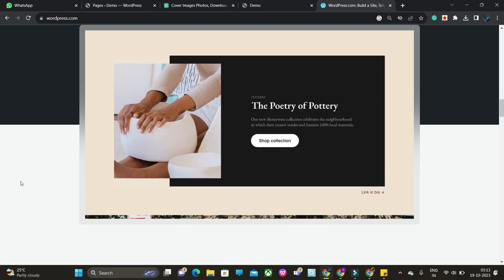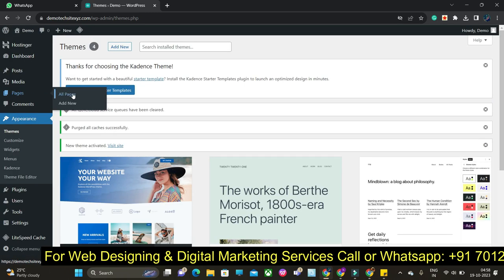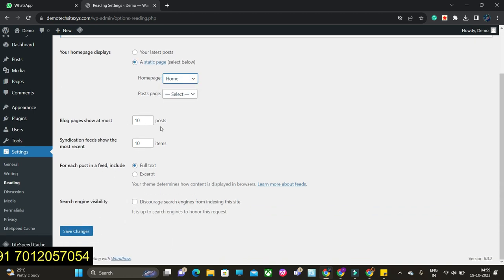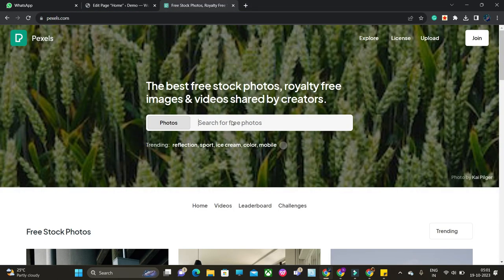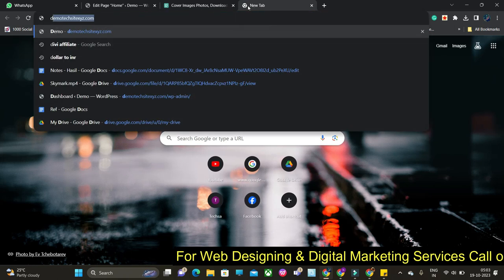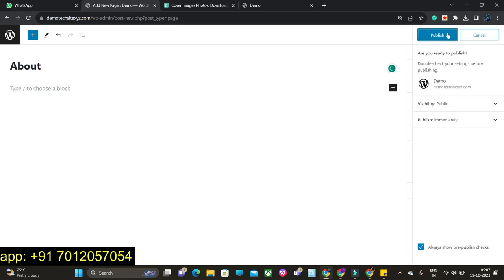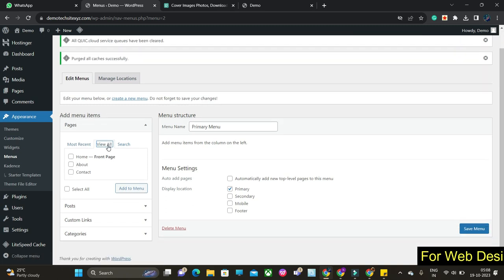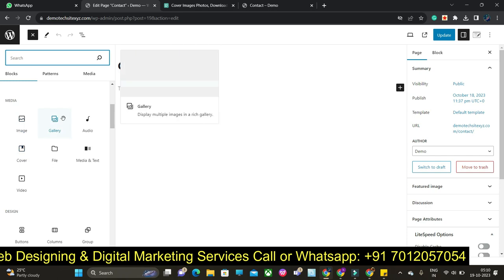Get Started Fast: Quick WordPress Tutorial for Beginners | Step-by-Step Guide | Learn in Minutes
Welcome to our quick WordPress tutorial! In this video, you'll learn the basics of WordPress in just a few minutes. Whether you're a beginner or looking to refresh your skills, this tutorial will guide you through the essential steps. We'll cover the basic idea of WordPress theme installation, editing, and some tips. Don't miss out on this quick and easy WordPress learning experience.

Complete WordPress UDEMY course: The link will be updated soon.